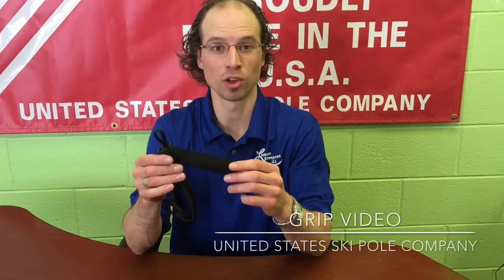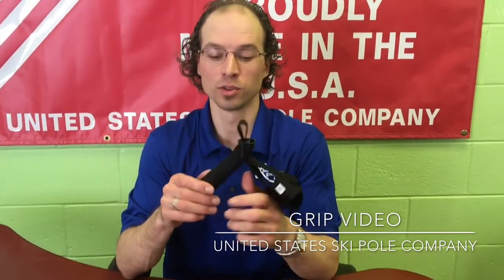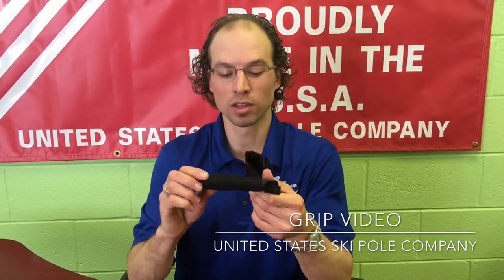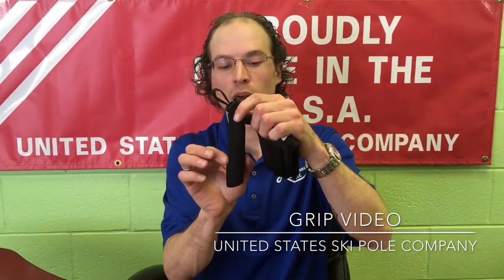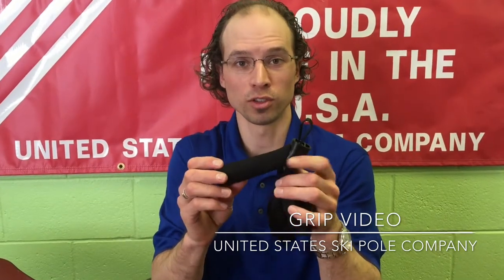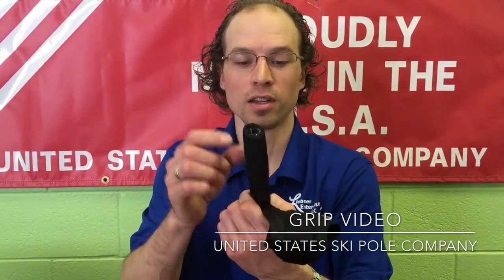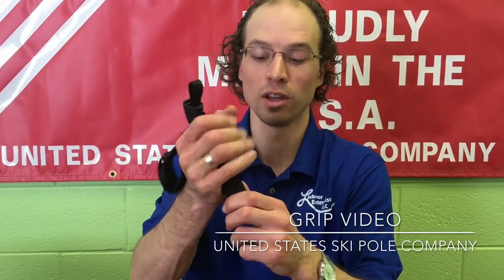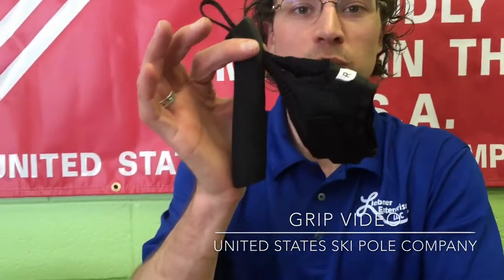United States Ski Pole Company - How to use our grips - USSPC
FOR USE OF GRIPS:

Your hand should be inserted from the bottom opening of the strap perpendicular with the webbing and the anchor clip should be on the back of your hand.
Adjustments to the size are made via the anchor clip within the four size openings - small, medium, large, x-large - and the Velcro to best fir your hand.
To adjust pry apart the anchor clip and slide it out of the opening. Re-insert the anchor into the proper opening and re-snap the clip.